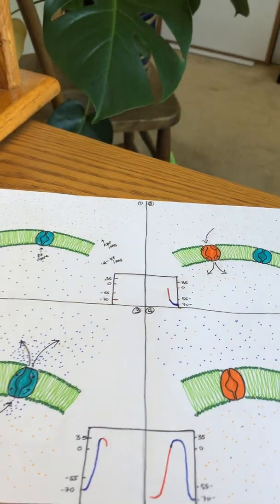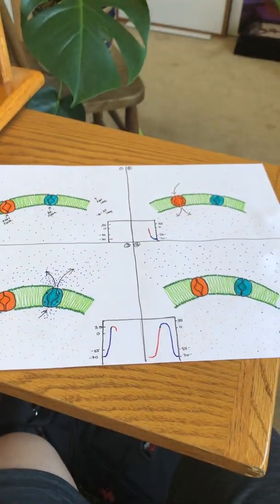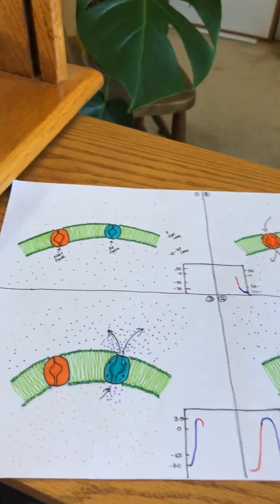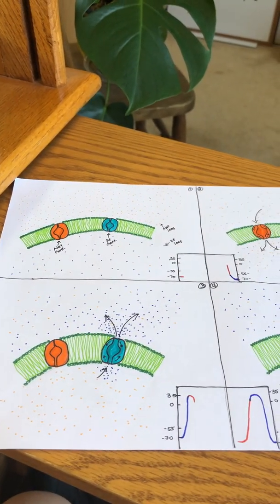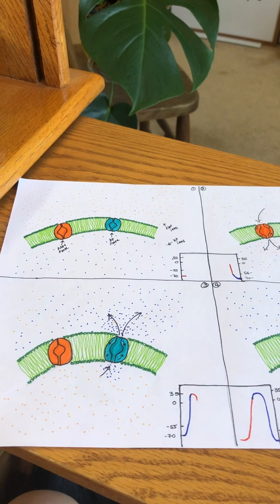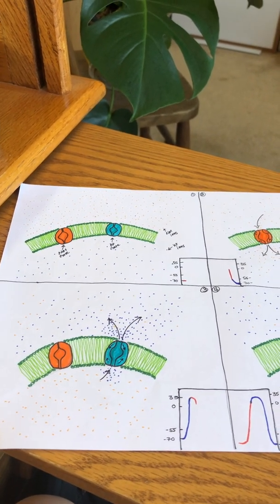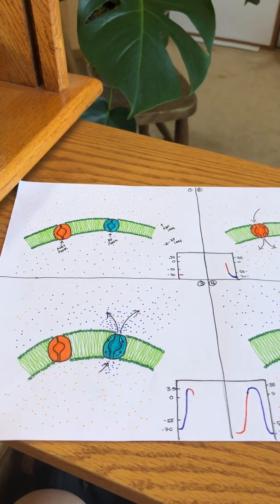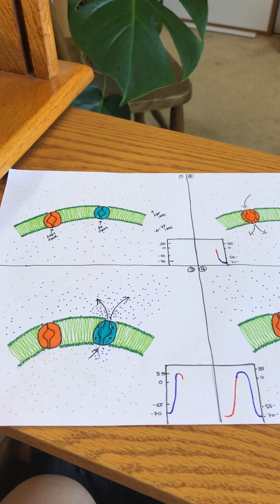Resting, local, action potential